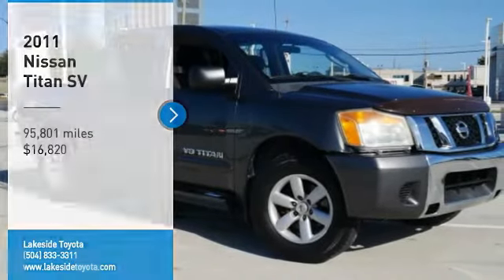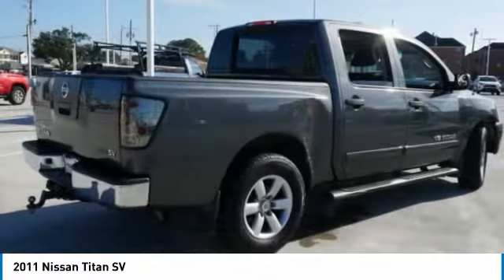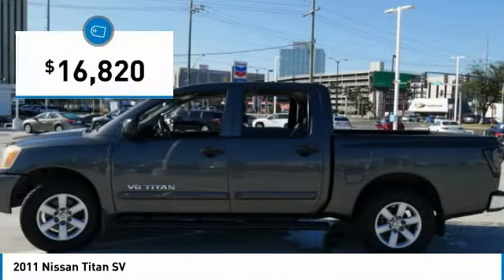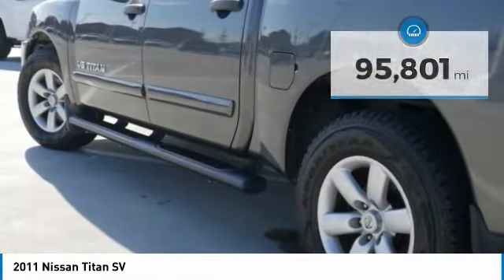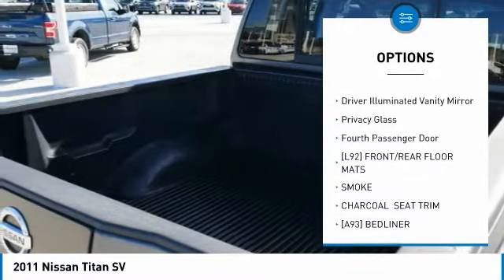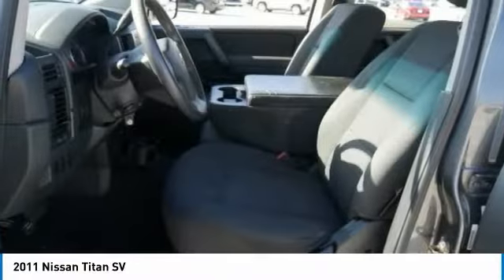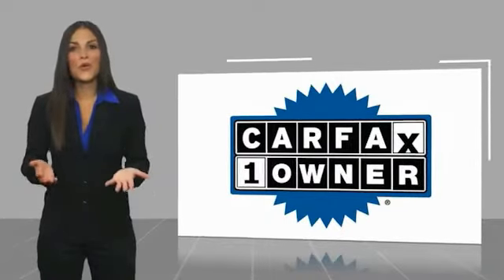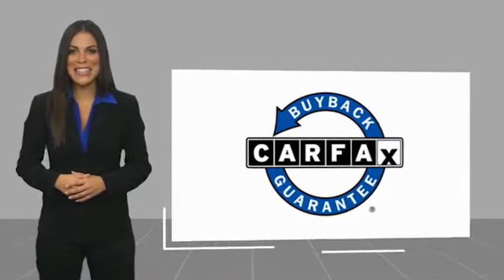2011 Nissan Titan Metairie LA 118301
2011 Nissan Titan SV

Lakeside Toyota
3701 North Causeway